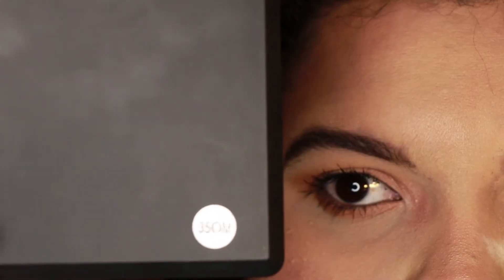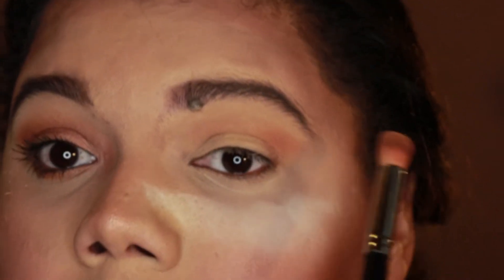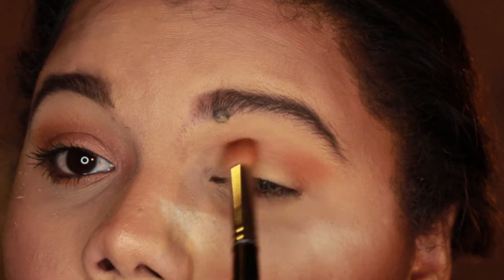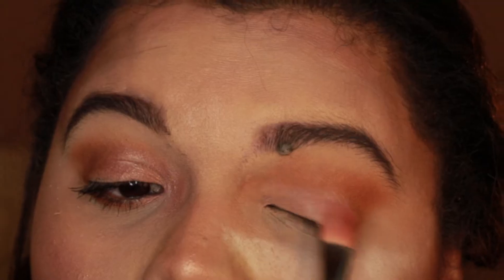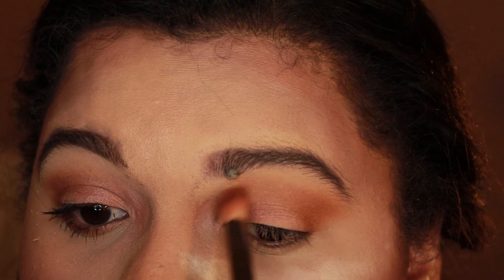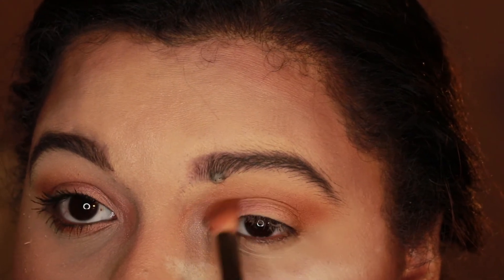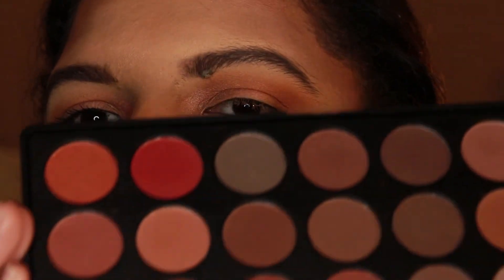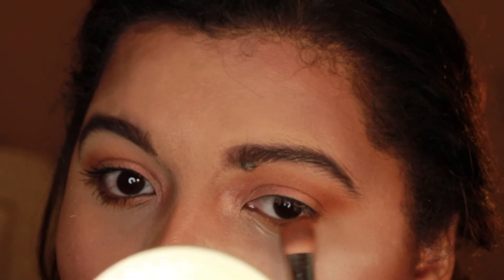EASY HOODED EYES MAKEUP TUTORIAL- IN Less than 2 Minutes!!!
If you have hooded eyes this is the video for you! Learn this easy neutral eye look in less than 2 minutes!

Products used
Morphe 35OM Palette
Too Face Sweet peach Palette
Tarteist Pro Pallet Amazonian Palette

Brushes used
Morphe S26 Brush- Blending
Morphe S4 -Base
Morphe S11- Bottom of the eyes